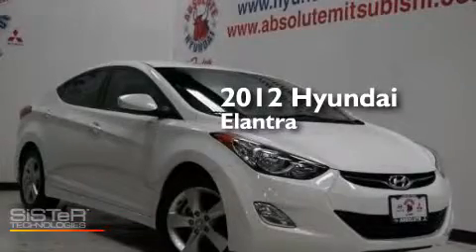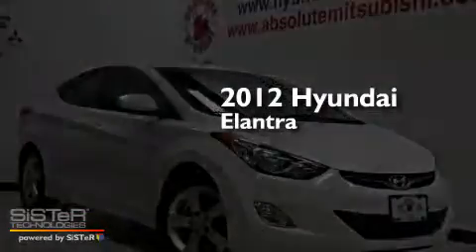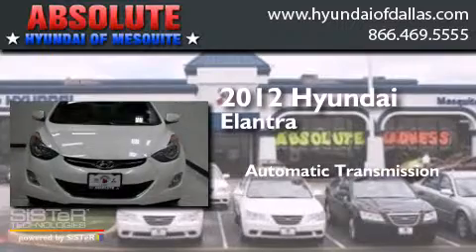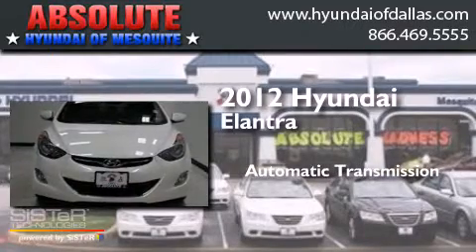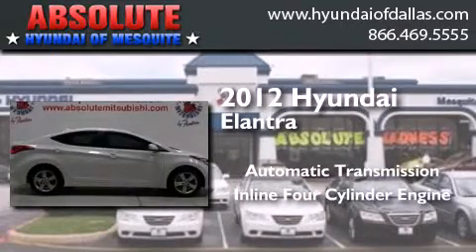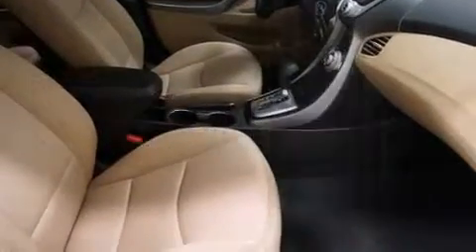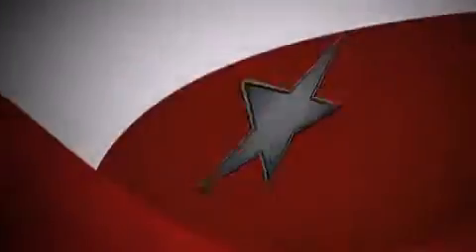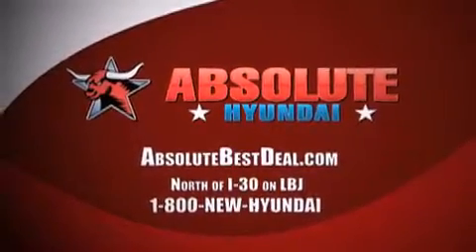2012 Hyundai Elantra Mesquite TX 75150 Rockwall TX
We have been honored to serve the Mesquite TX area , we promise that your experience at our dealership will exceed your expectations ! Year : 2012 Make : Hyundai Model : Elantra Engine : Gas I4 1.8L/110 Trans . : Automatic Exterior : Shimmering White Mica Miles : 18,101 Interior : Beige Stock : CH134214 Absolute Hyundai 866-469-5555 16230 LBJ Freeway Mesquite , TX 75150